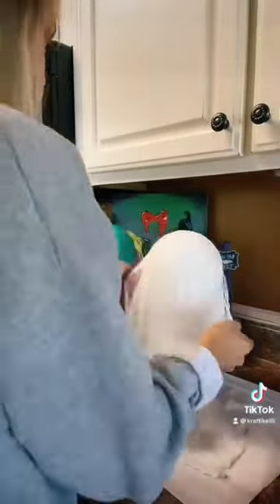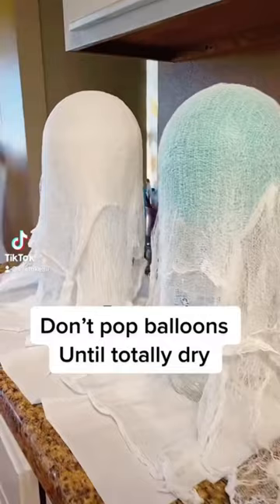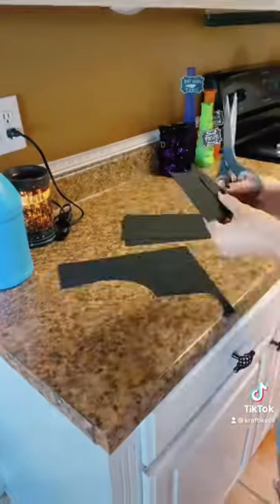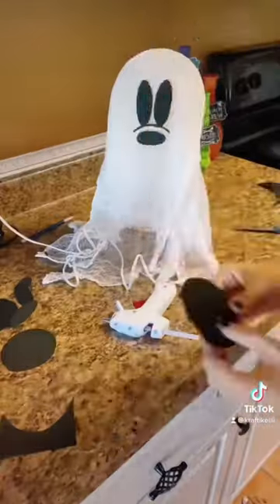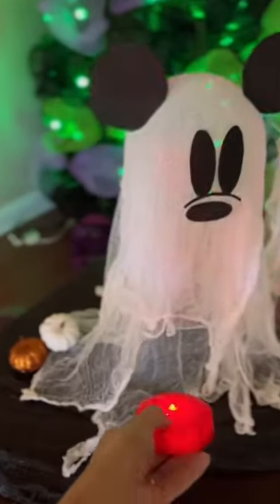Cheese cloth Mickey and Minnie ghost 👻